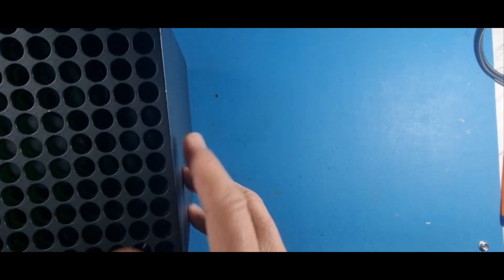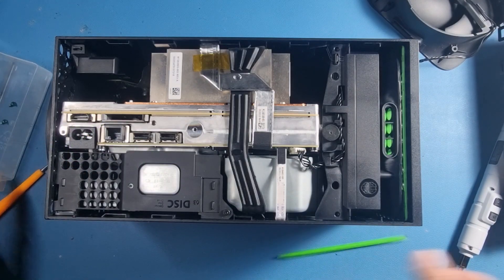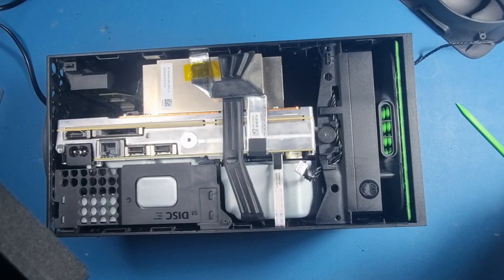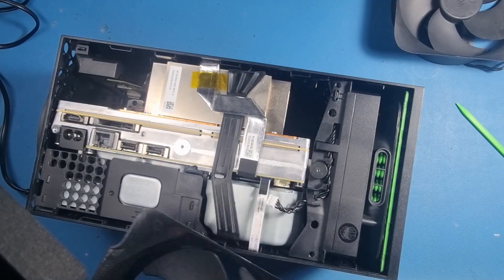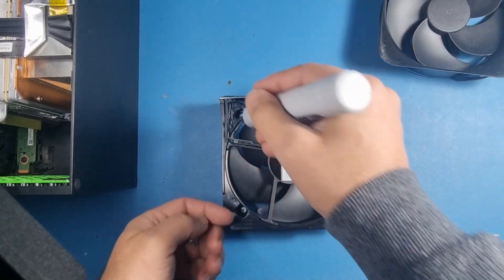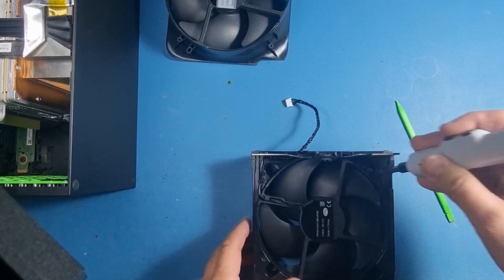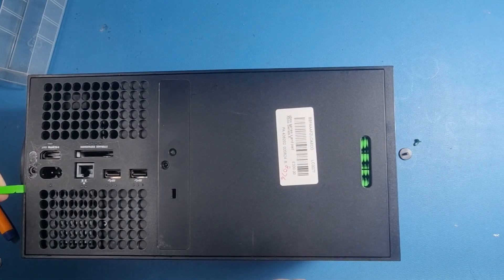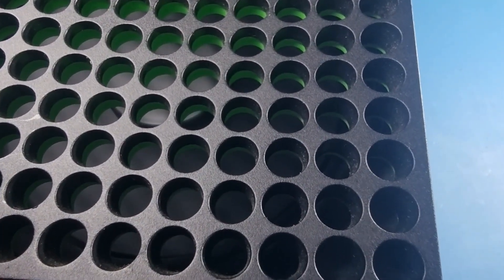Xbox series X fan Failure, How to replace a faulty fan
A guide on showing how to identify a fauly fan.

Opening tool

Digital Microscope

Air Duster

Heat Pad

Solder Station

Solder Pump

opening tool

Electronic Screwdriver

Thermal Paste

Cotton Buds

Macbook tool

Screen Cleaner

Transcript